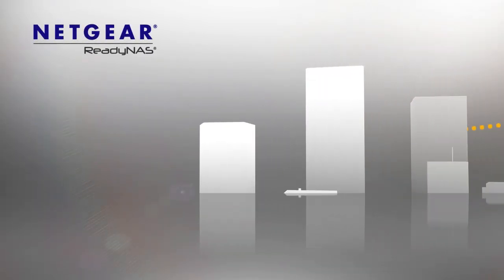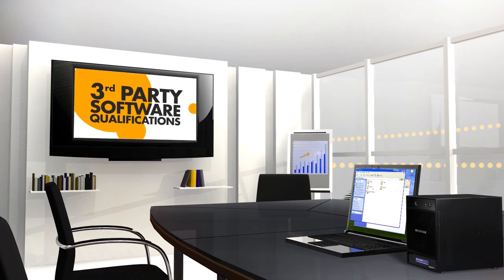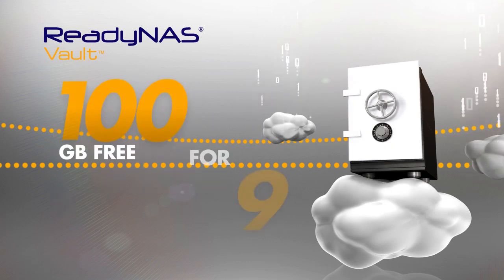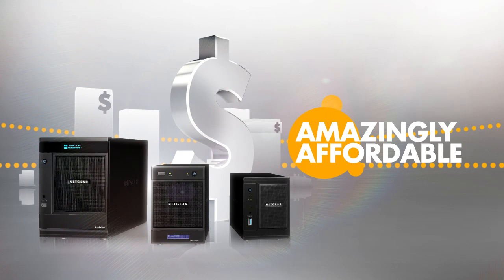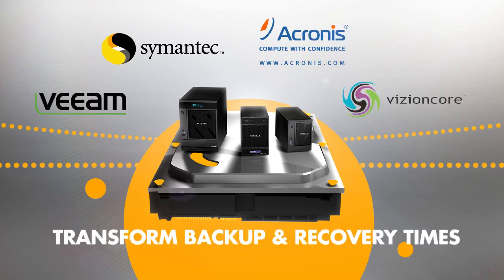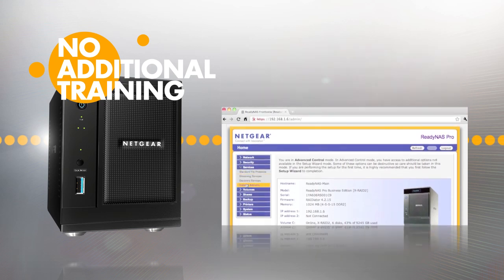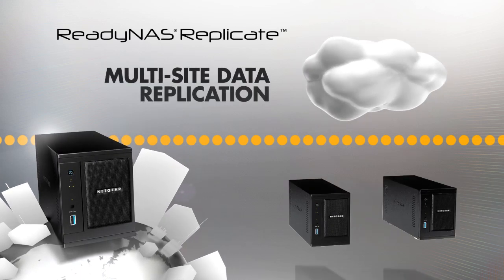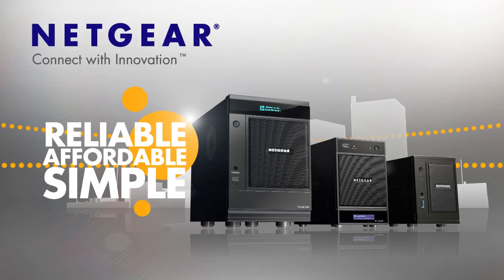ReadyNAS Pro Family Product Tour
The ReadyNAS Pro family comes complete with business-class features at a fraction of the traditional business storage cost. Now even the smallest location can afford the right capacity, performance, warranty and complete 3rd party certification set to create reliable and simple storage and backup solutions.